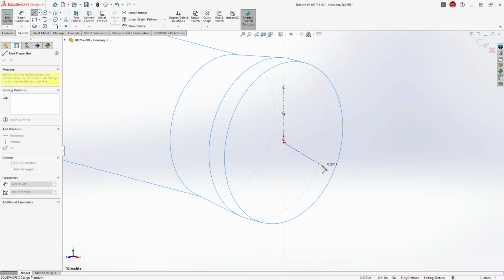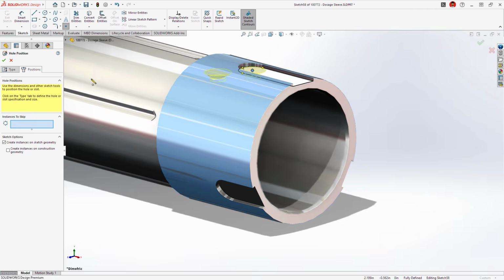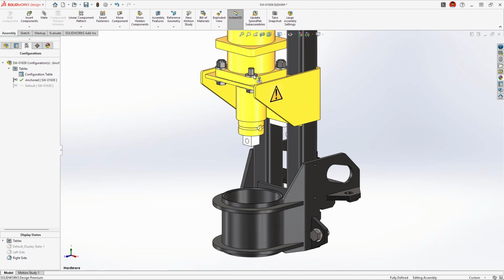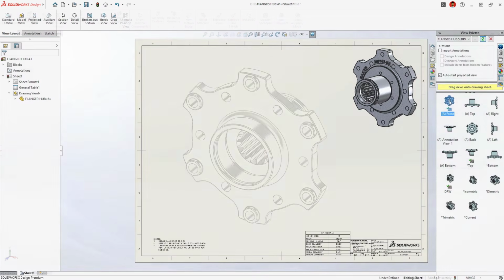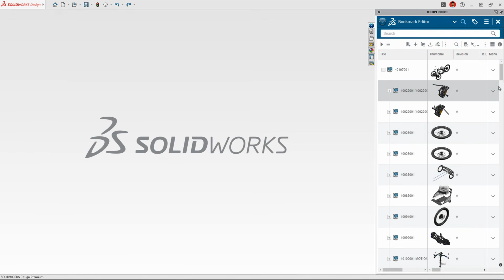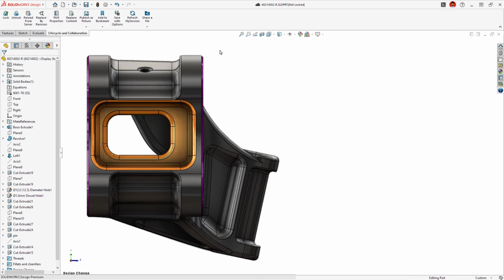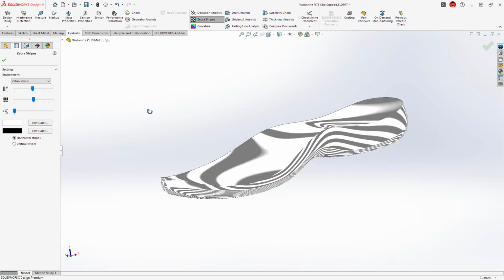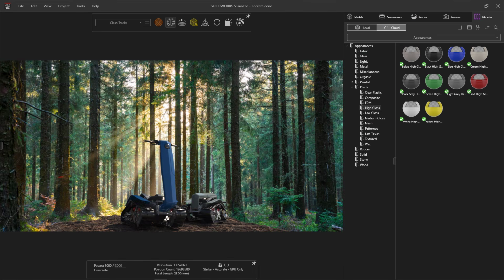First Look - SOLIDWORKS Design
You’ve heard that SOLIDWORKS Design is the industry standard when it comes to engineering design, but what can it do? This video offers a glimpse into the expansive capabilities that SOLIDWORKS Design offers. See how SOLIDWORKS Design can bring your ideas to life with intuitive sketching, powerful modeling, industry specific tools,  and a whole lot more! Ready to take your design skills to the next level?